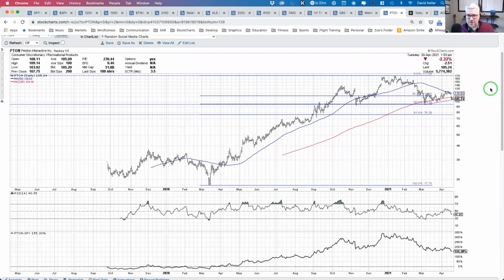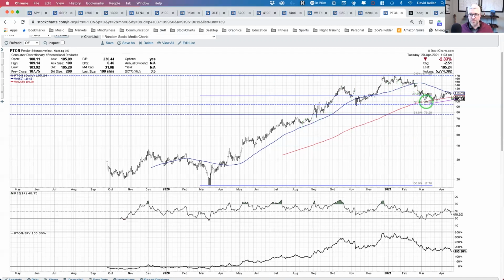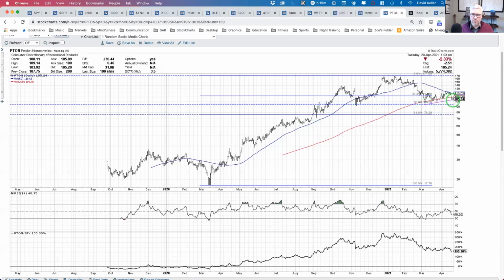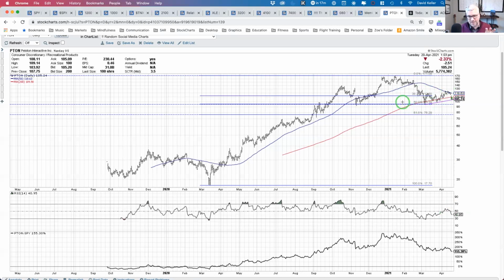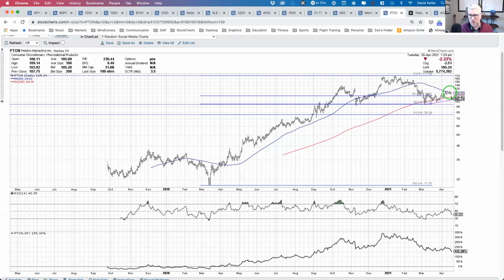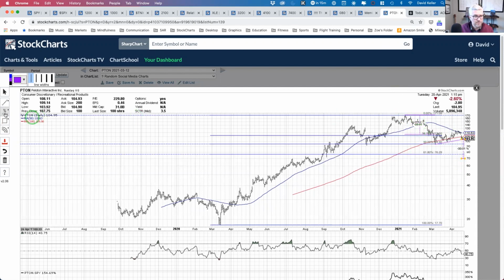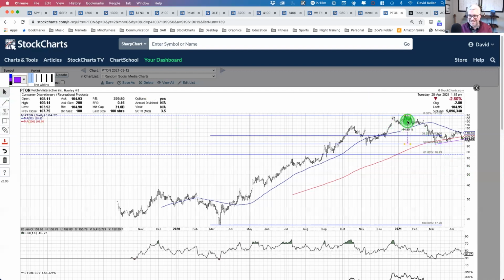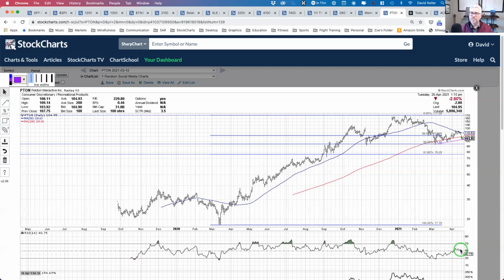What is a Head and Shoulders Top?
The term "head and shoulders top" is often thrown around when a stock starts to show signs of distribution. What is a head and shoulders top, how do you confirm this price pattern, and what does it mean for future price action? The head and shoulders pattern is one of the most popular chart patterns. We'll use the current chart of Peloton Interactive $PTON to illustrate how to use the price pattern along with other technical inputs.

The content in this presentation should not be considered as a recommendation to buy or sell any security.